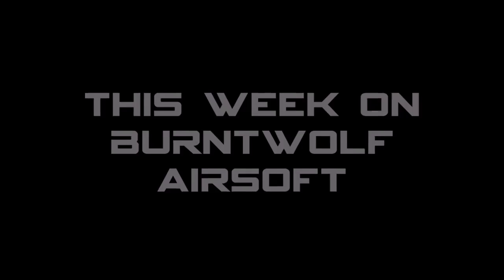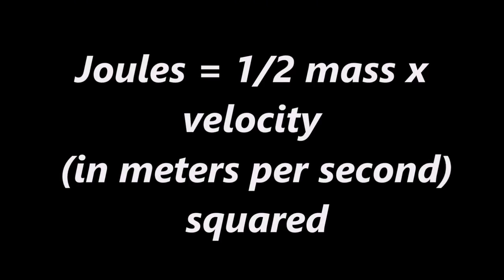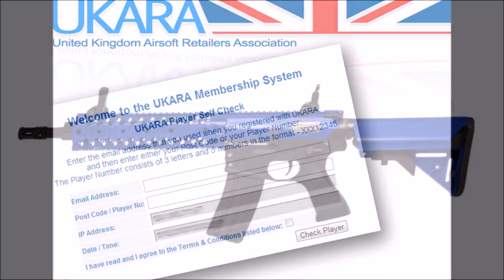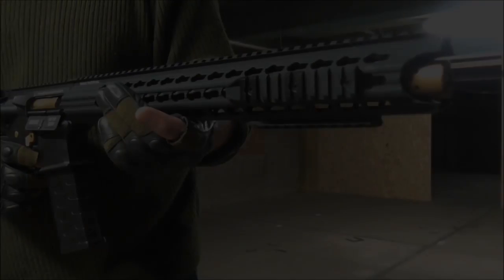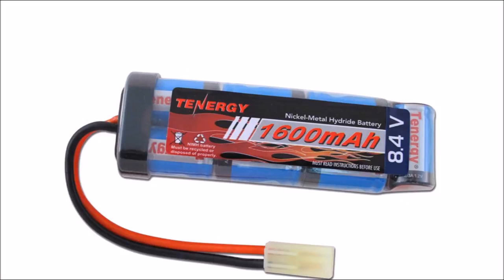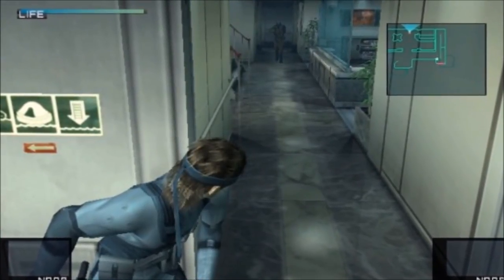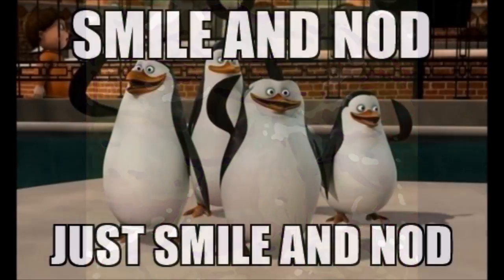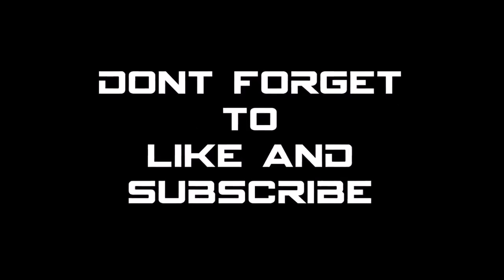Airsoft jargon terminology and abbreviation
Right then you horrible lot this week on burnt wolf airsoft I'm going to be taking look at all that jargon your more than likely going to hear down at your local airsoft site. Hope this helps a few of the new players with a few more of the more common phrases out there